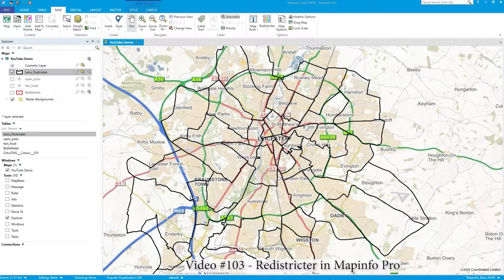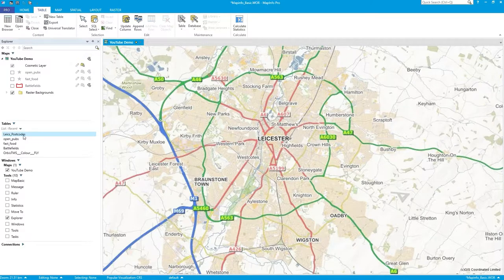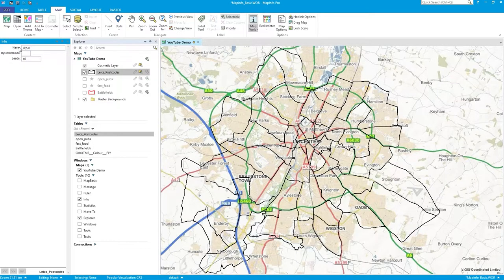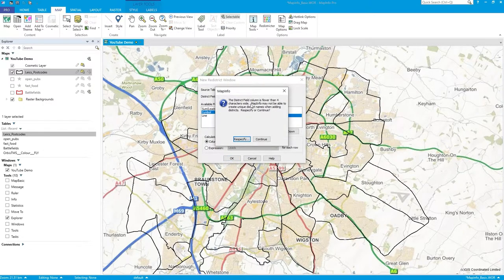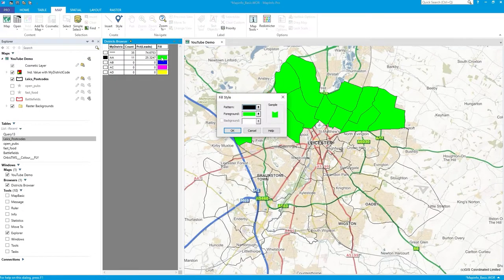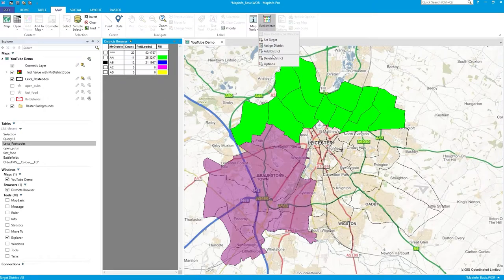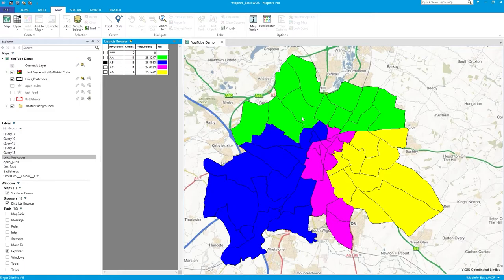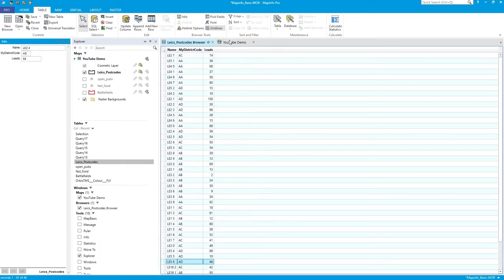How to use the MapInfo Pro 'Redistricter'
Video #103
This video directly  follows on from #102 - the same polygons (selected postcodes around Leicester, UK) are redistricted based on the number of customer leads within each of the postcode.
I demonstrate how you assign polygons to a specific district based on some statistics (percentage and counts).
The leads are a number I made up using

rnd(1)*100

.with Update Column. This gave me a random number from 0 to 100 to play with.